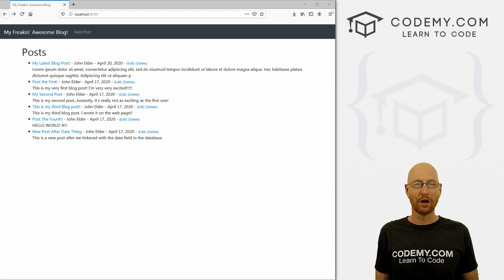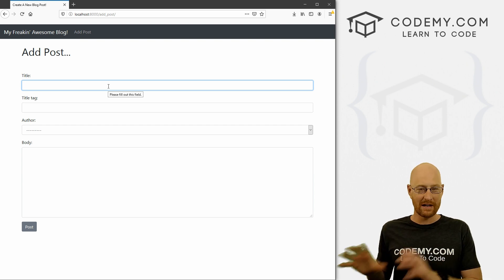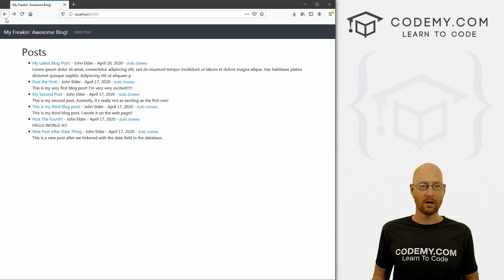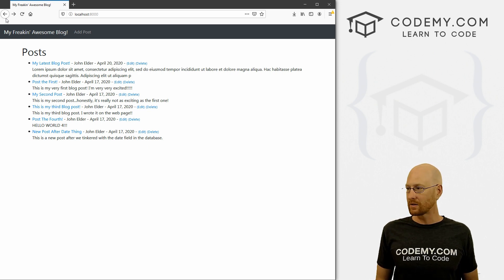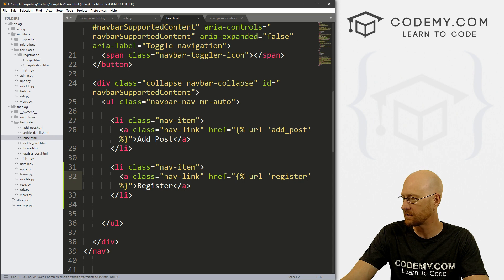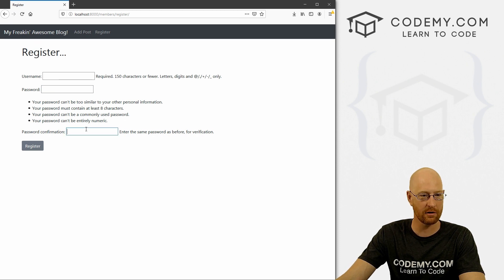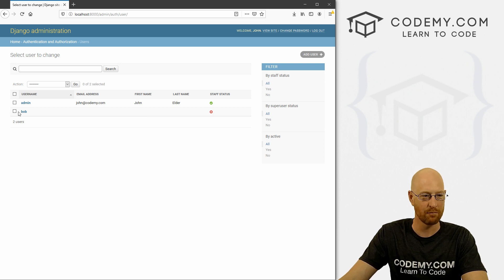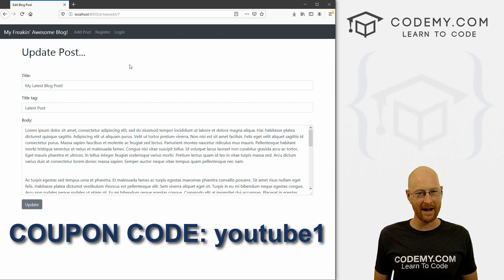Creating Blog User Logins With Authentication - Django Blog #9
In this video we'll use the Django User Authentication system to set up Login and Registration for our Blog.

Django comes with a user authentication system built into it that we can tap into. That makes allowing people to register for our site, login, and logout incredibly easy.  I'll show you how to do it all in this video...